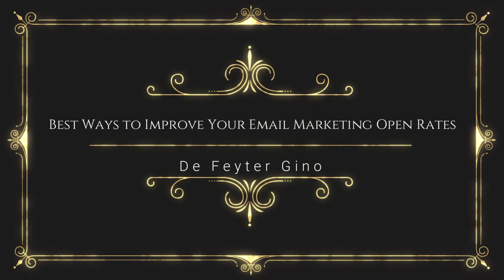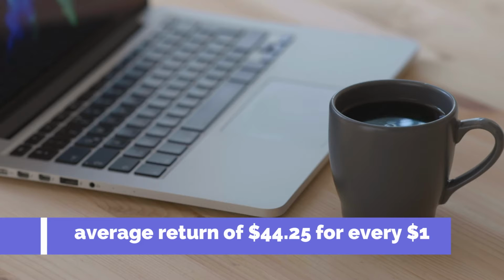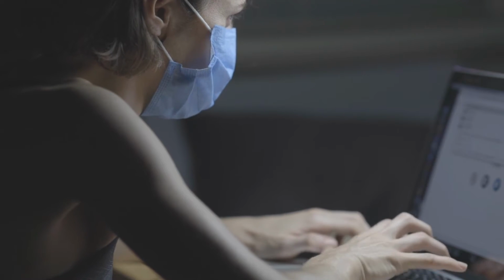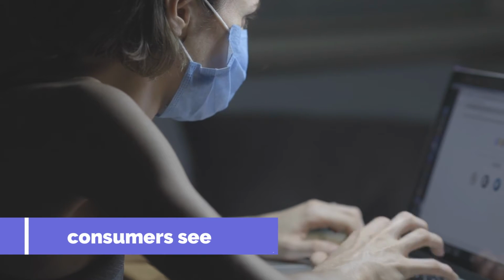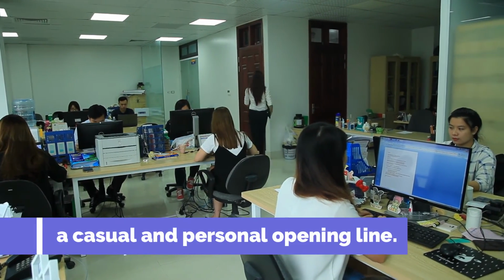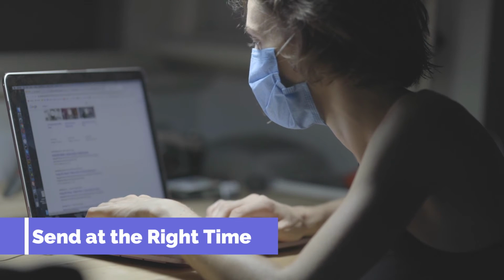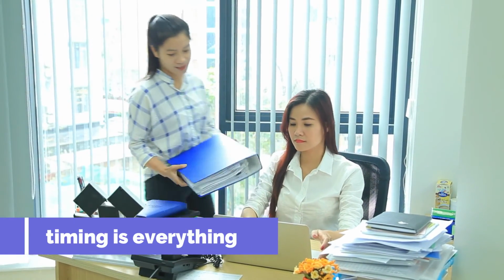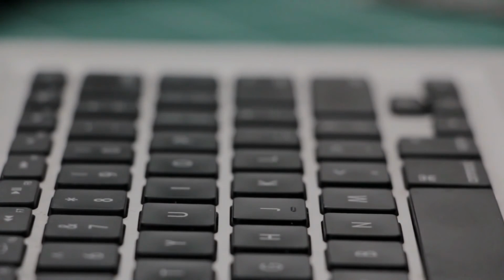Best Ways to Improve Your Email Marketing Open Rates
While many people may think that email marketing is dead, it still has one of the highest engagement rates of any marketing strategy. Plus, with an average return of $44.25 for every $1 spent, email marketing also has one of the highest returns on investment. The key to taking advantage of this is to find a way to stand out from the crowd. One easy way to figure out if your efforts are paying off is to pay attention to the open rates of your email campaigns. Here are some of the best ways that you can improve the open rates for your email marketing campaigns.

Create an Engaging Subject Line
The first thing that consumers see on any emails is the subject line. If you haven’t tested and optimized yours, then you are leaving money on the table. A/B testing isn't just for your landing pages and websites; it is also an essential part of your email marketing. You want to aim for creating a casual and personal opening line.

Write Quality Content
If your customers come to expect your business to send engaging, entertaining, and informative emails, you'll see a substantial increase in your open rates. However, if you are sending information that they can find elsewhere, or you send them nothing but promotional emails, your messages will end up in the trash bin. One of the best ways to keep your open rates high is by sending high-quality emails less frequently.

Send at the Right Time
In marketing, timing is everything. This is especially true when it comes to email marketing. You want to make sure that you are sending emails at the best times based on the audience, message, and intent. You can do some testing to find this out, or you can do your research on the industry to determine the typical results.

Avoid Spam Filters
The filters on email servers are becoming more and more sophisticated, and if your emails end up in subscribers’ spam folders, you’ll see your open rate plummet. If you want to stay out of spam folders, then you need to make sure you avoid sending emails that look like spam. Limit the number of links in your message and make sure it doesn’t read like a brochure.
These are some of the best ways to ensure your emails get opened. If you want to run an email marketing campaign that is successful, then you need to work on increasing your open rates.